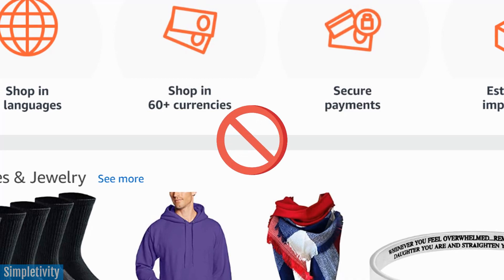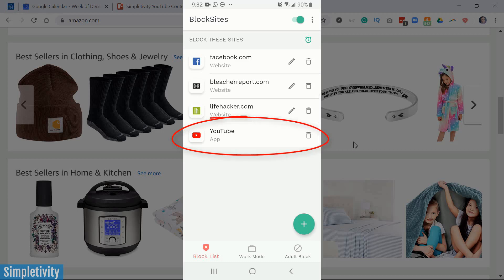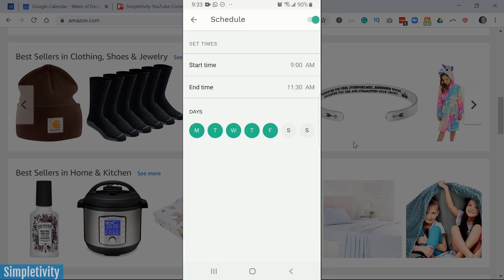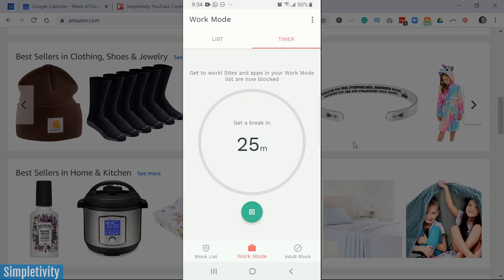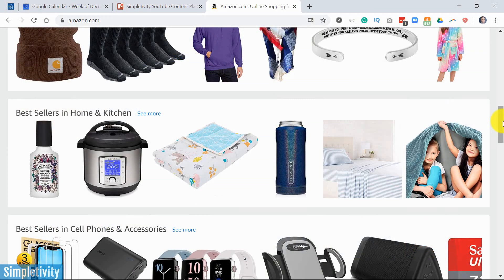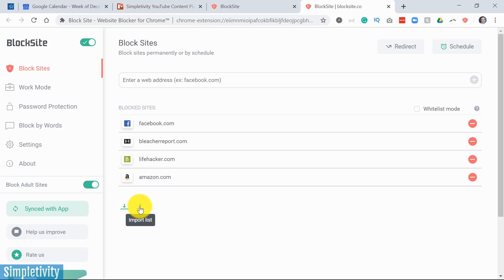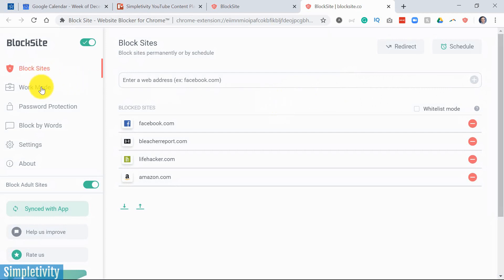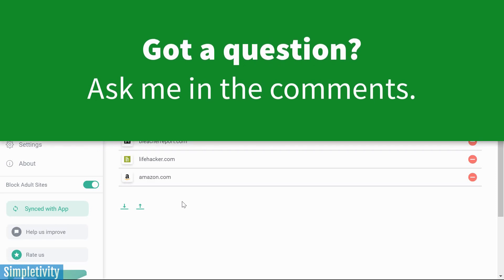How to Block Distracting Apps & Websites (BlockSite Review)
Let's be honest. Some apps and websites get in the way of your productivity. But BlockSite can change that by helping you to focus on what's most important. In this video, Scott Friesen gives you a tour of BlockSite and why you will want to use it on both your phone and desktop.